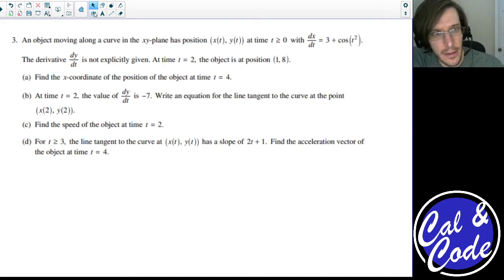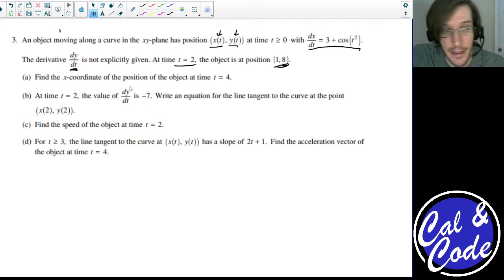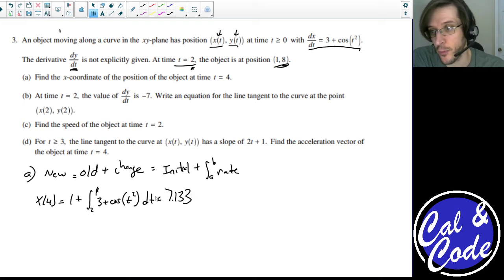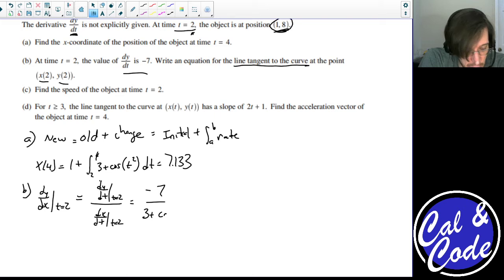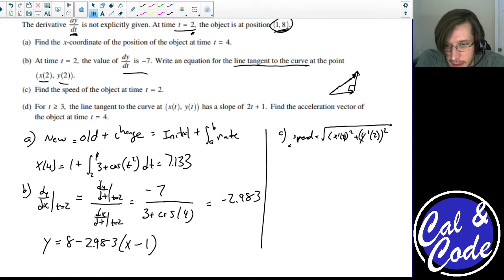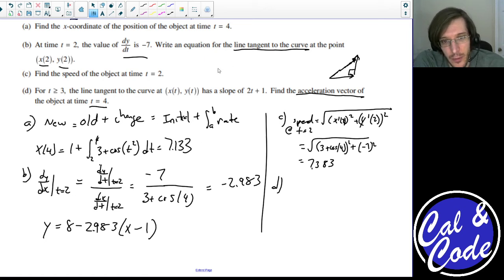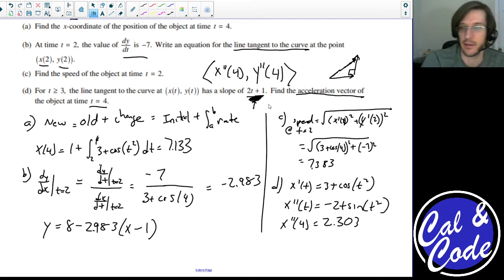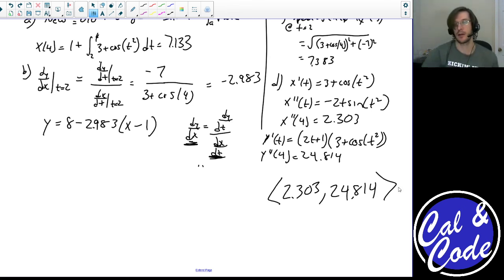AP Calculus BC - 2004 FRQ 3 - Parametrics and Vectors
This is NOT on the covered material for the 2020 AP Calculus BC exam, but is material that traditionally tested in AP Calculus BC and is a part of the curriculum of the course. This is a bonus question that was asked for by a student in my class. It covers a fairly standard question on parametric equations.